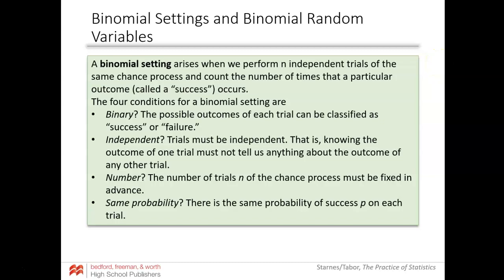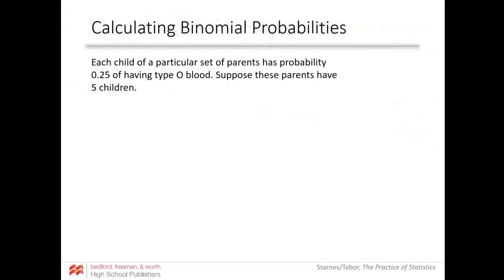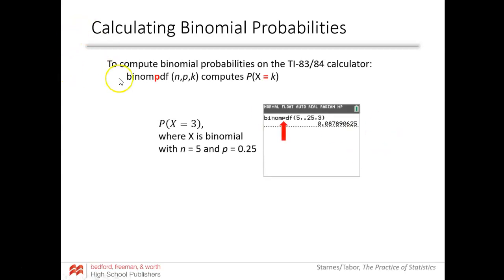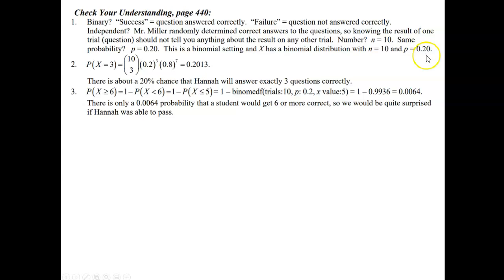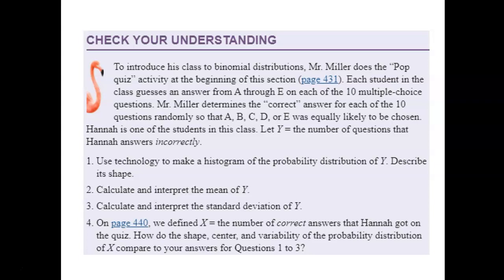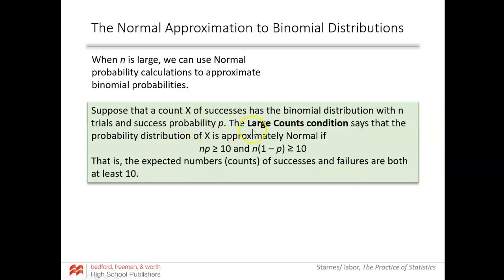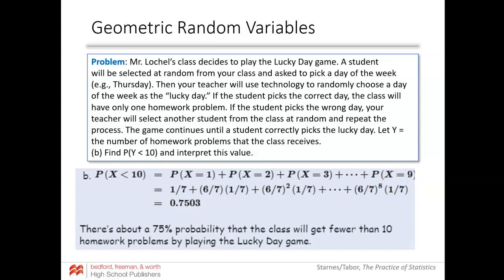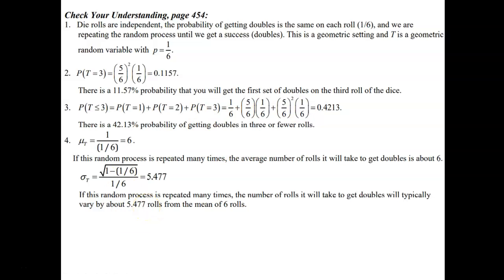APS 6.3 - Binomial and Geometric Random Variables 2021